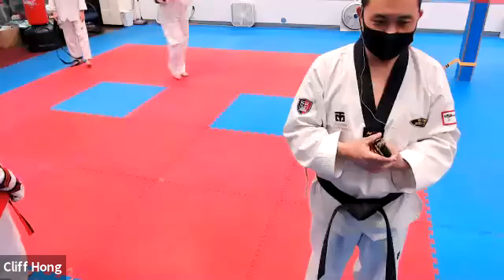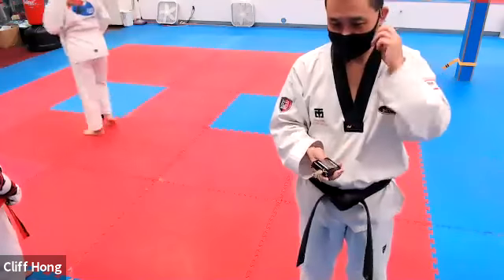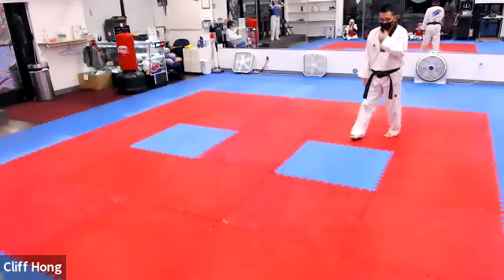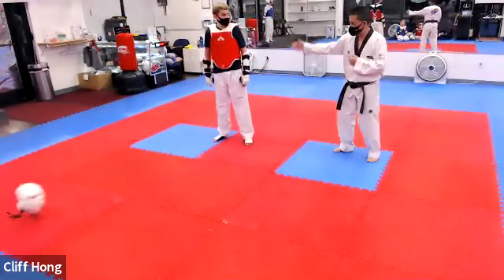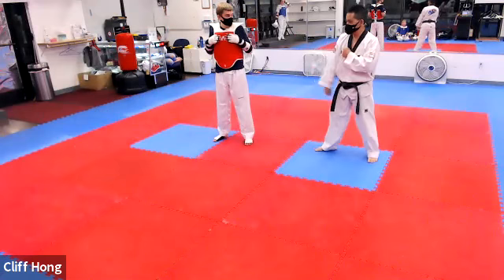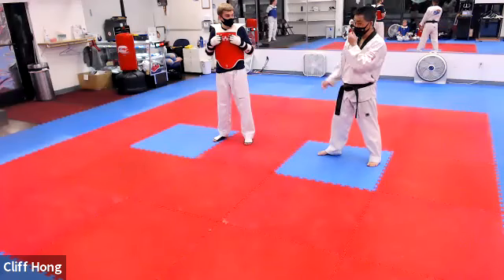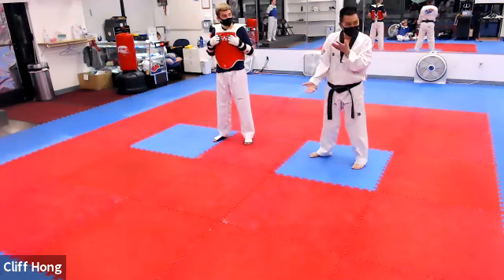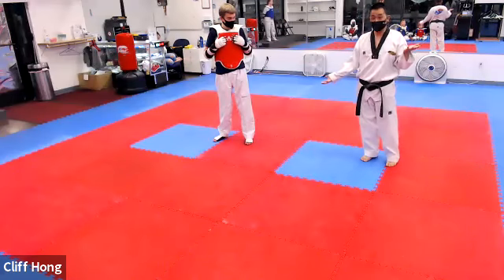01/08/2021 7PM Olympic Sparring Class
Olympic Sparring